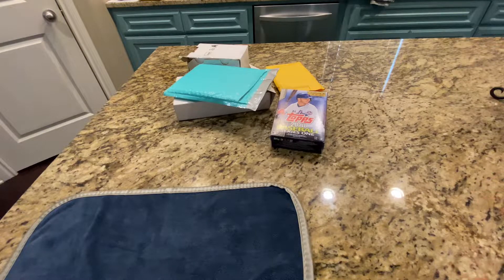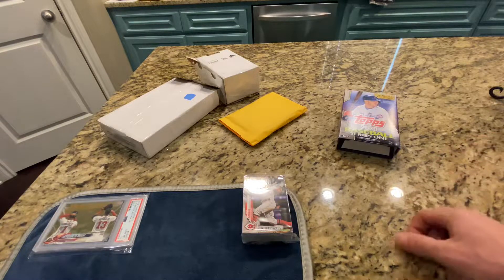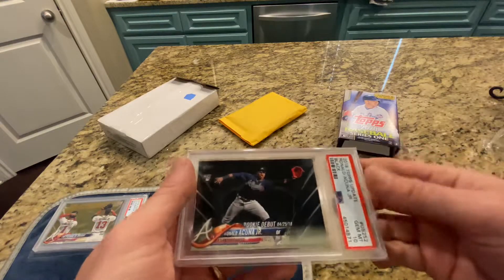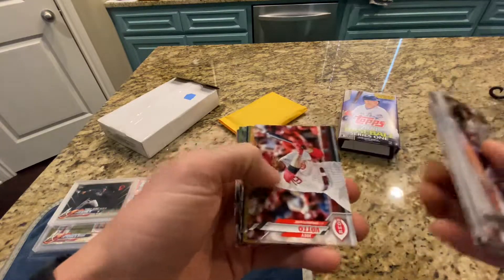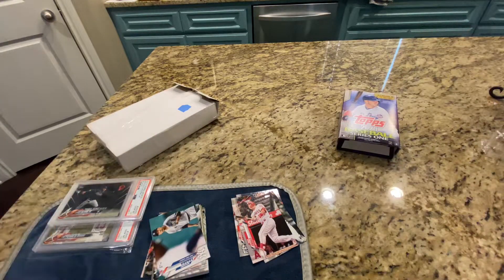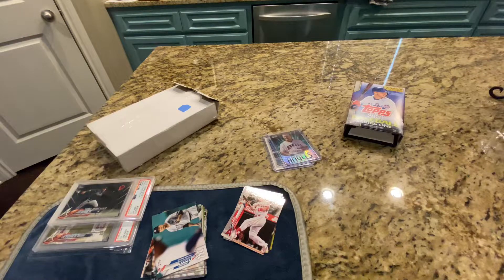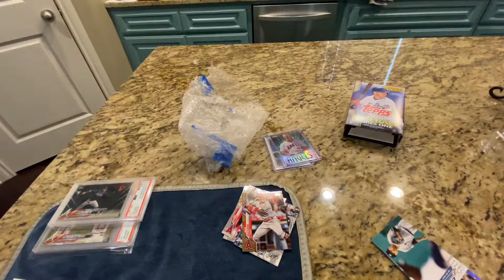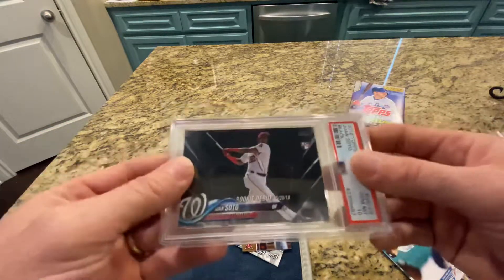PSA 10 Juan Soto & Ronald Acuna Black Flagship RC's! LSU Maniac break results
Juan Soto & Ronald Acuna Black Flagship RC's! LSU Maniac break results